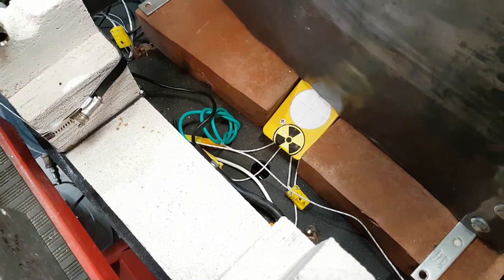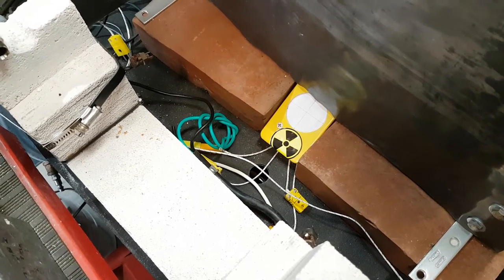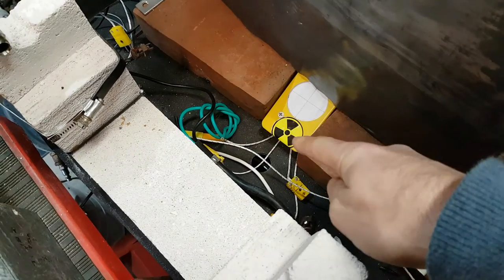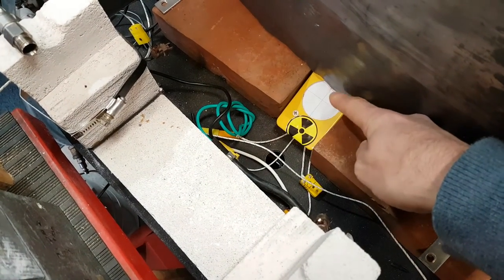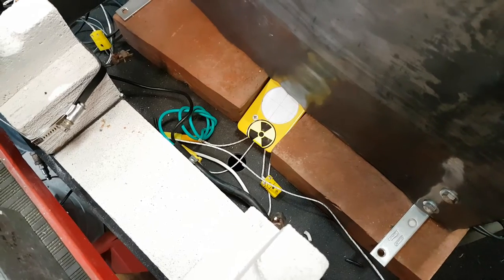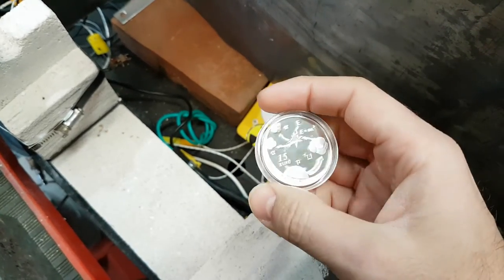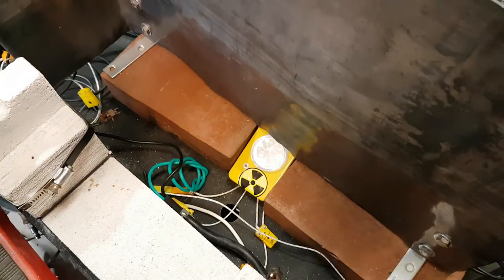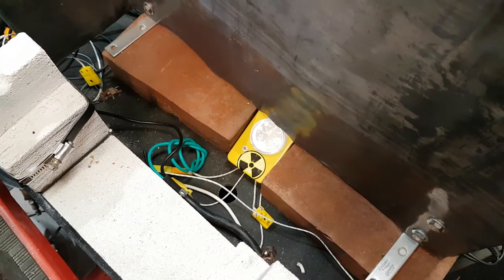Using a commemorative pure silver coin in a novel way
Apparatus to test observation by Russ George

"Once while running an experiment I happened upon a distinct highly reproducible radiation measurement. My Geiger Counter signalled the first hint of it and upon fiddling about with my “hey that’s strange” reaction to the enhance rate of Geiger clicks I managed to make the Geiger record vastly more counts, even saturating the detector. I did that by placing various different elementary foils between the source and the detector. Normally when one puts something in between a radiation source and a Geiger Counter the count rate inevitably goes down, not up. In my work a thin Silver foil sent the Geiger over the moon."